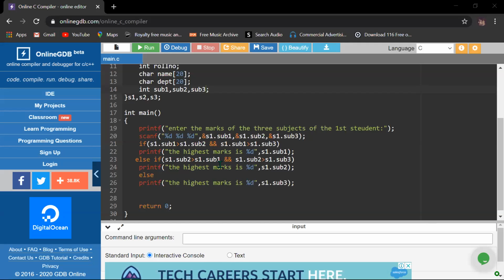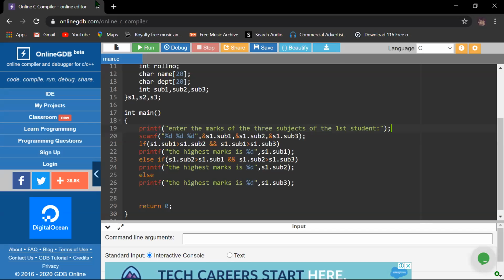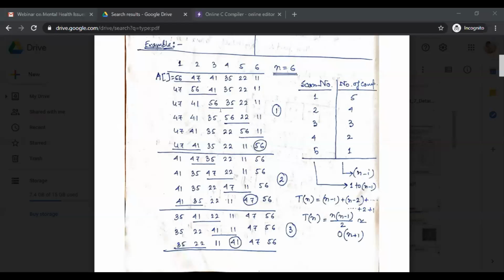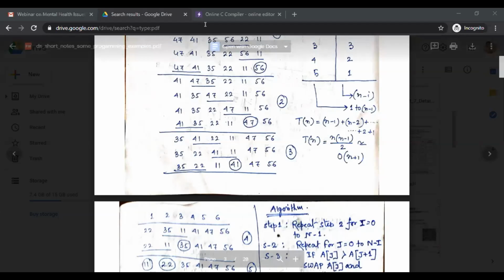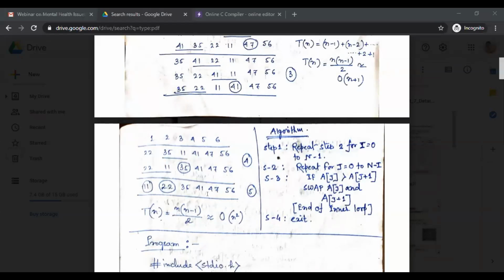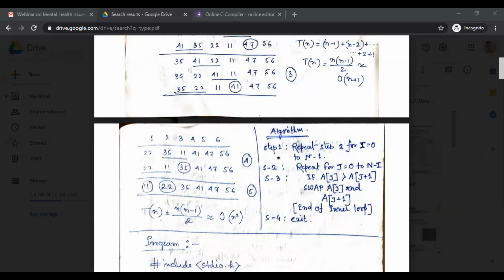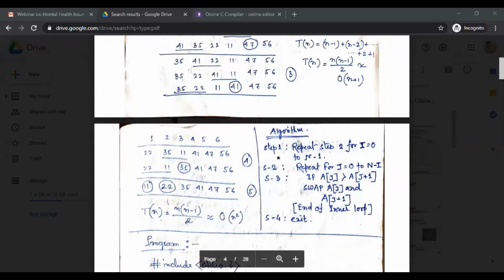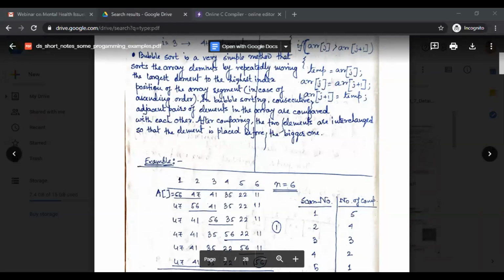Introduction to C Zoom Class 31